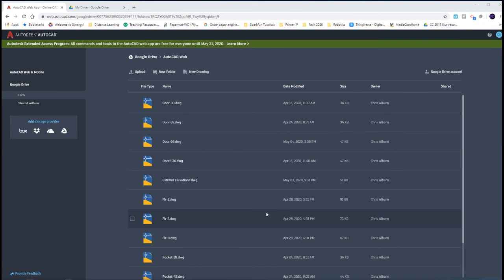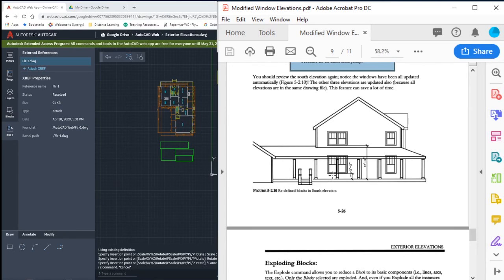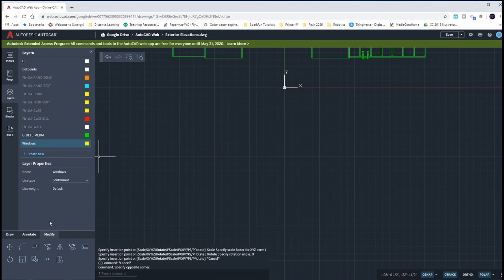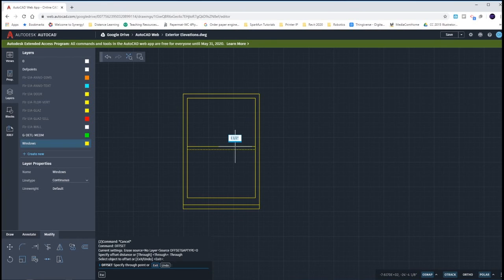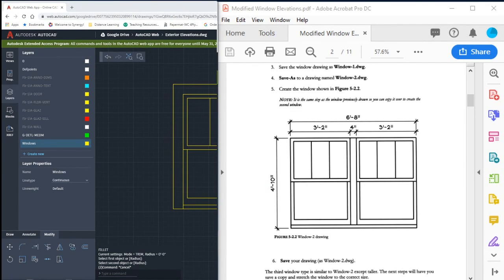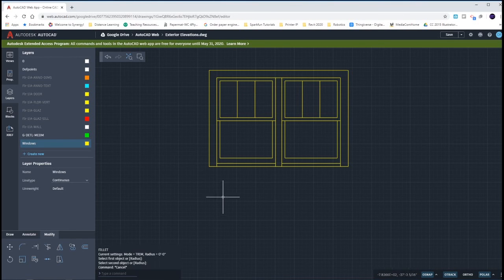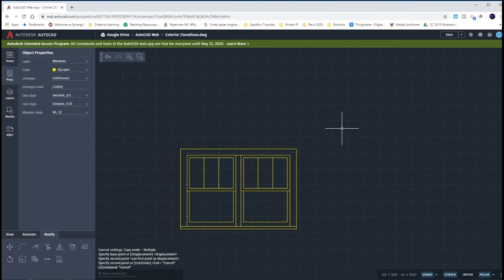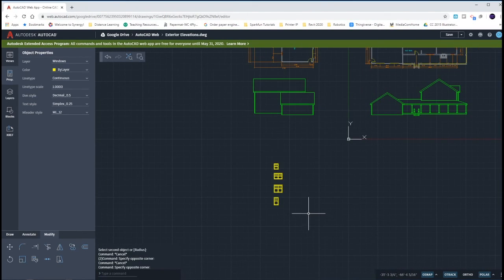Exterior Elevations 5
Creating the Windows in AutoCAD Web. Since we don't have the explode tool, here is a trick to draw, copy, and move windows within the elevation drawing.